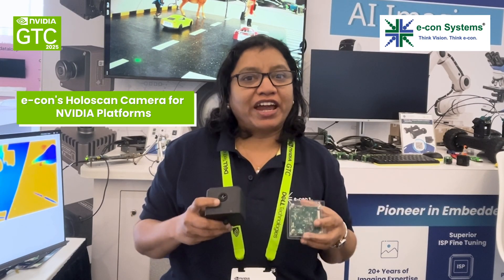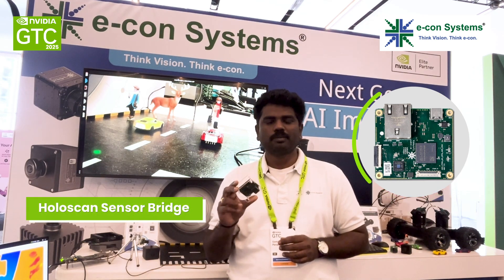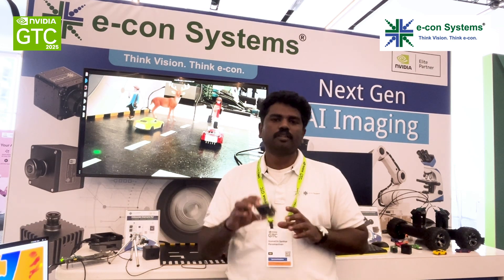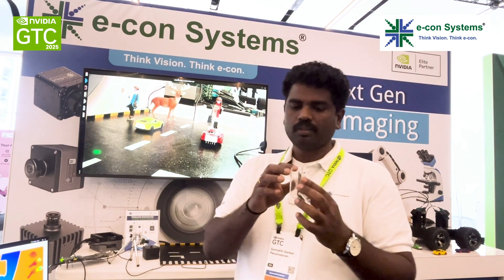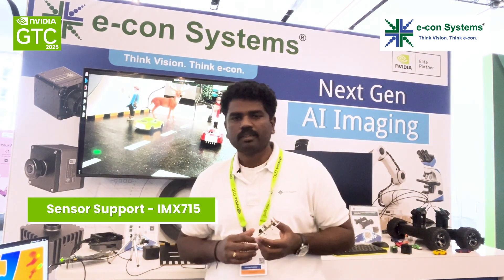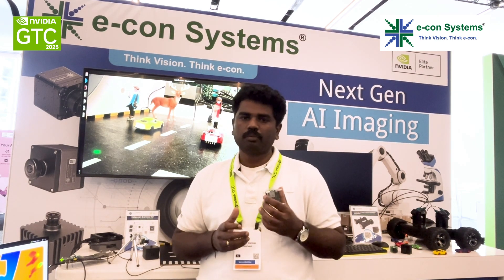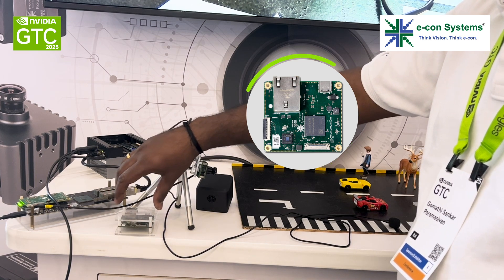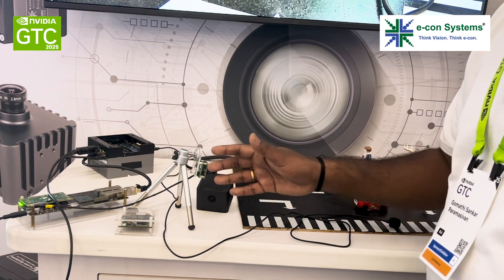e-con's new Holoscan camera solution for NVIDIA Platforms | AI Imaging for Robotics & Medical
Watch the new Holoscan camera solution for NVIDIA platform, showcased at GTC 2025, demonstrating our strong partnership with NVIDIA. This revolutionary sensor bridge technology enables multi-sensor aggregation (LiDAR, Radar) through a single 10 Gigabit Ethernet interface, drastically reducing latency compared to traditional Ethernet solutions.

The Holoscan sensor bridge features an FPGA IP-based system allowing connection of multiple e-con cameras (currently supporting IMX715 4K sensors) with the ability to synchronize data and transmit over significantly longer distances than traditional interfaces. Compatible with NVIDIA Jetson AGX Orin, IGX & Thor platforms, this technology overcomes cable length limitations—extending connectivity from 50 to 100 meters.

Available in both development kit and miniature versions, the Holoscan camera system represents a major advancement for applications requiring real-time sensor fusion and low-latency data transmission in robotics, autonomous systems, industrial automation, and more.

See what we showcased at GTC 2025 and discover how this Holoscan camera technology can transform your imaging and sensing capabilities for next-generation AI and autonomous applications.